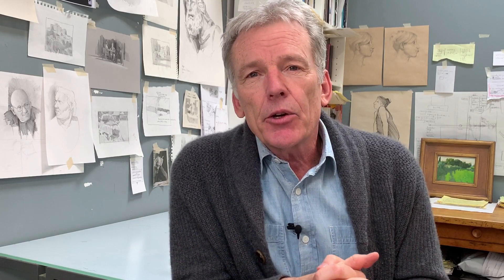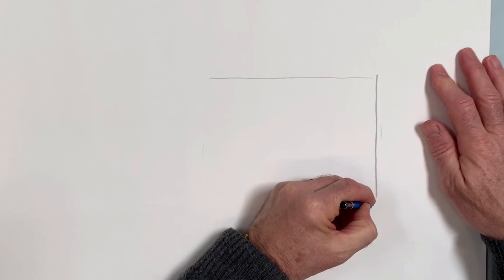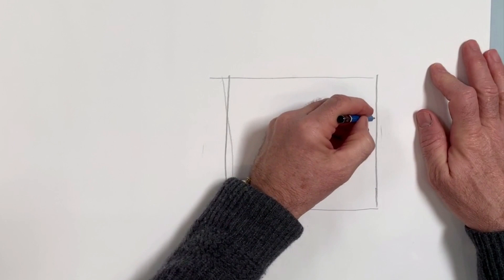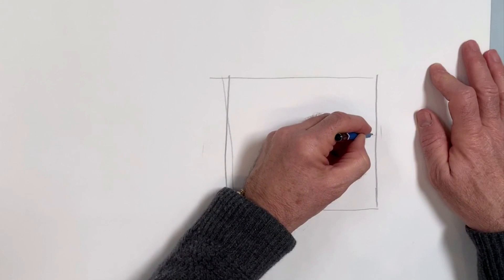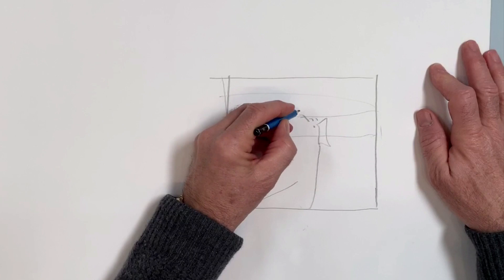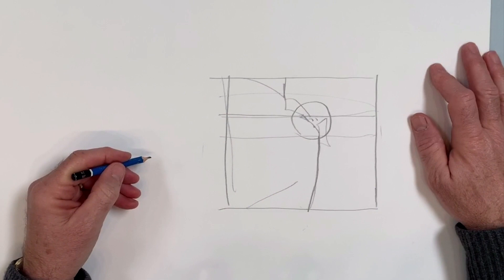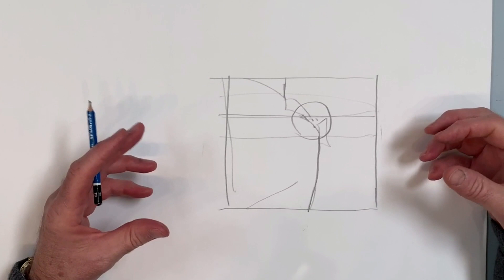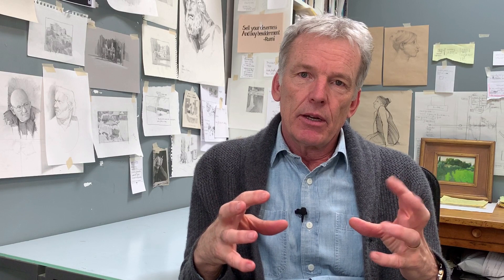Value Masses Drive Your Painting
Last week I talked about design-driven paintings. This week that idea dovetails with how design intersects with your painting's major value masses. Build a painting from that foundation and your consistency will soar.

Here is a link to a video of the whole demonstration drawing.